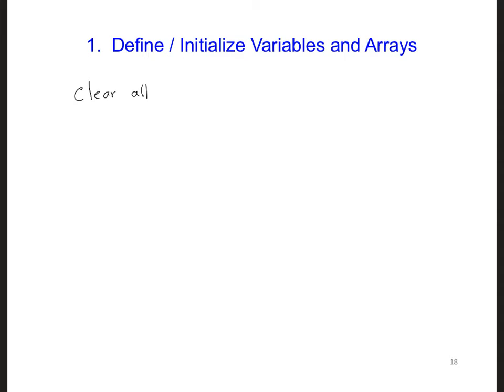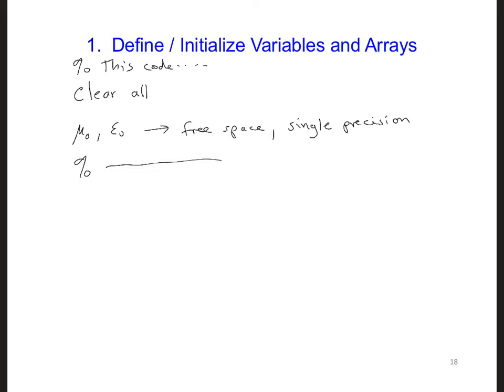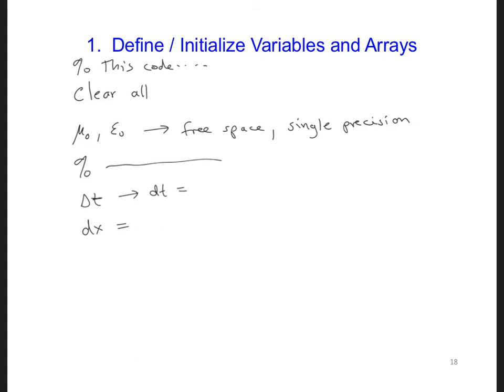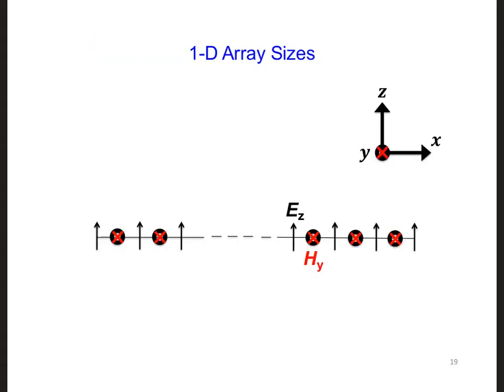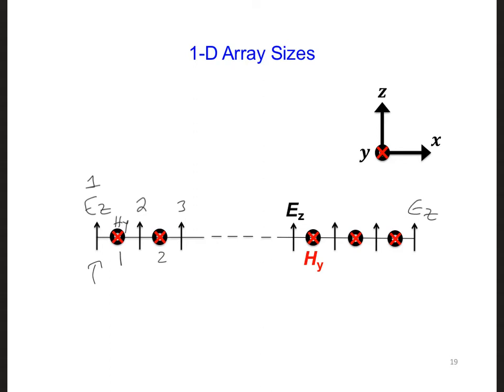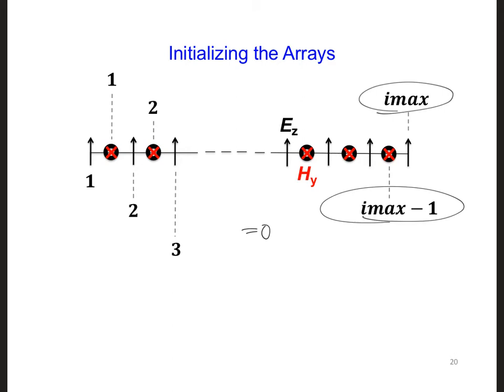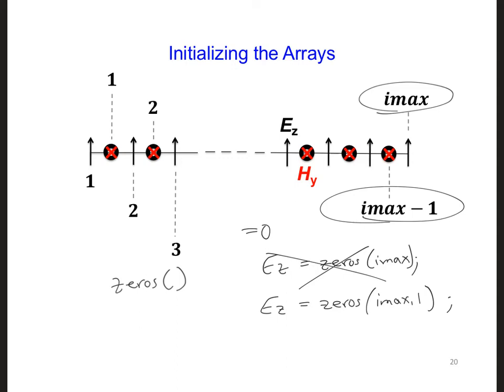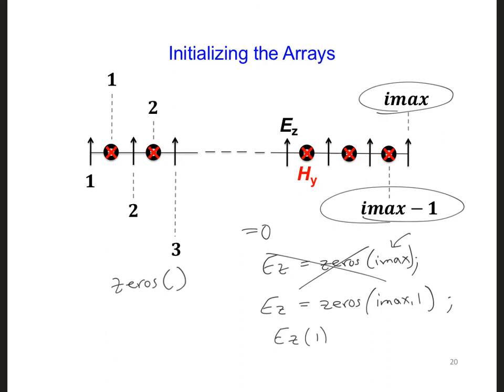FDTD Slides 2 7